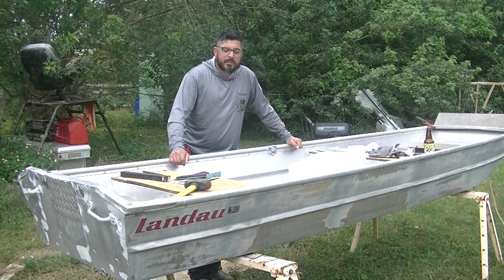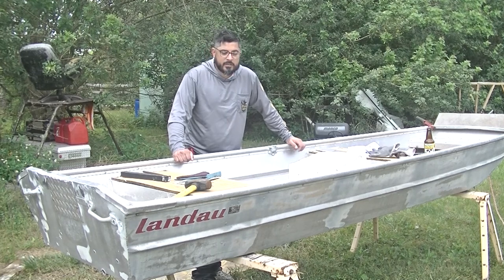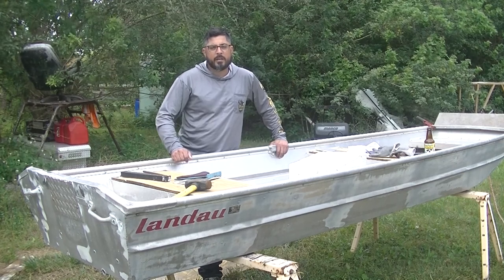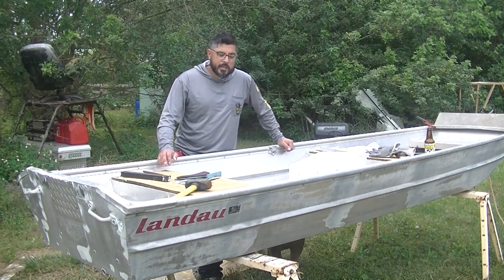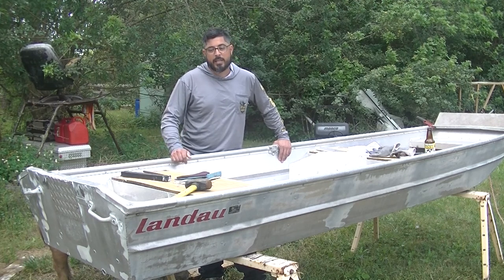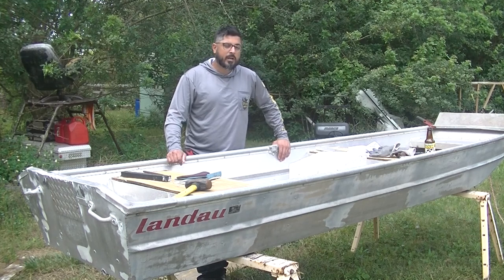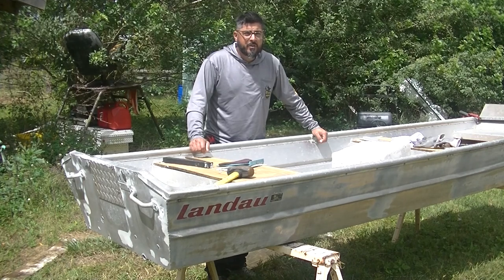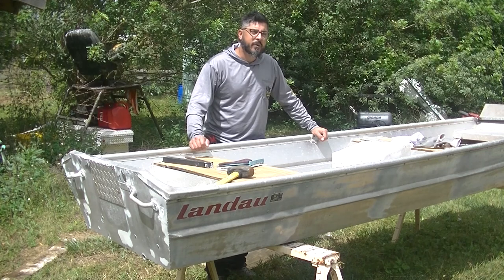Things to consider when Buying a Jon Boat . Mud Boat DIY Project Part 1. (Swamp N Stomp ep. #49)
Part 1 of Danny's 1232  Jon boat , Mud boat DIY project.
Here are a few things to consider when purchasing a small boat in the state of Florida. Although these tips are subject to change you should try to cover all bases when purchasing a vehicle that you intend on getting registered for use on public waterways. Danny shares his experience when purchasing a boat in which the sell has no title. How did he get his boat titled and registered to be used on Florida public waters.